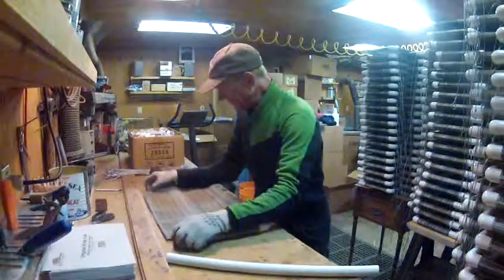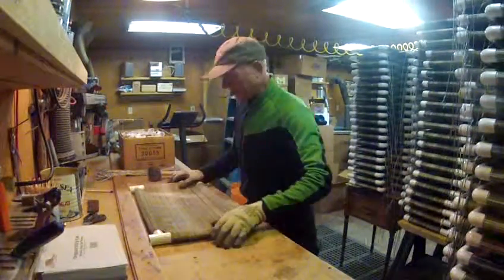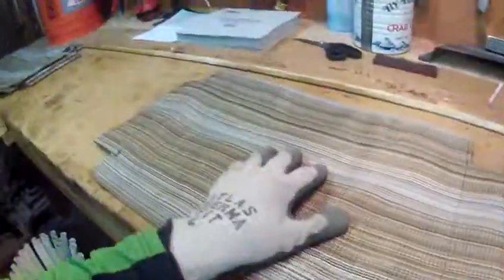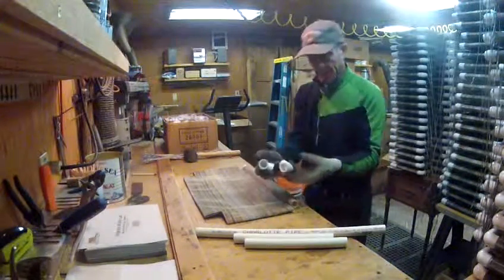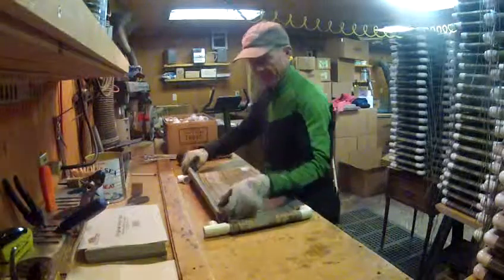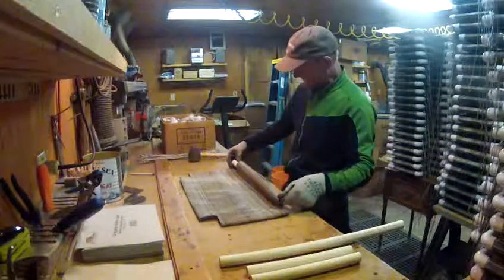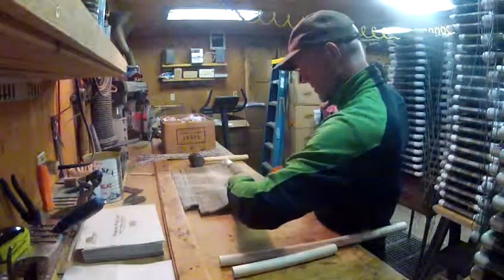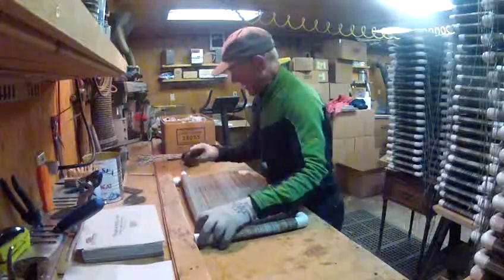Jim making more Kitty Cots - Kitty Cot™ - World's BEST Cat Perch™ - KittyCot.com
The Kitty Cot is a great design that's sure to thrill your Kitty Cat. Unlike most cat perches ours attaches to glass windows using PATENTED Giant Suction Cups, made in the USA. They really are amazing! Each suction cup is rated to hold 15 pounds therefore we can safely say it will hold up to 25 lbs of Kittycat(s). The Original Kitty Cot measures 26" wide (from outside to outside of suction cups) by 14" deep (out from window. If you have narrower windows we make an Adjustable Kitty Cot which is the same size as the Original Kitty Cot but allows you to move both suction cups on the rear of the frame, left or right. The Kitty Cot frame is made of strong and durable plastic pipe. The hammock is made of tough weather-resistant fabric, an "easy clean" comfy material that your cats will love. Quickly take the Kitty Cot down for easy cleaning. The Kitty Cot will safely hold up to 25 pounds of Cat(s). The Kitty Cot can go on a glass window or even mirror anywhere in your house and at any height. We recommend mounting on double pane windows and not old single pane windows. Some older homes have really old glass windows that look scary. The Kitty Cot works indoors and outdoors. Our design is so simple and easy that anyone can put it up and best of all, you need no tools to install it. Lay your cat's favorite blanket down to make it even more bed-like and comfortable. Install next to an outside bird feeder or other action locations and your cat will be entertained for hours lying in a sunny place in their cozy cat bed. The mental stimulation of your cat will keep he or she young and active for years. Great for older cats! Kittens are a hoot! They will dream of capturing the world! The fabric is Multicolor, what you see in the pics and videos on this page. It is a rugged plastic coated nylon mesh. It's the fabric or material you see commonly in outdoor furniture.